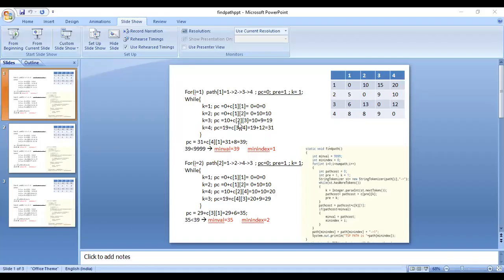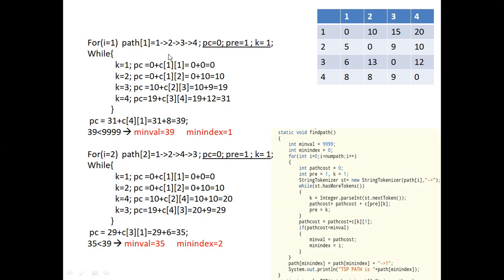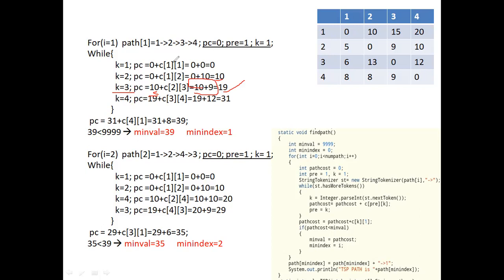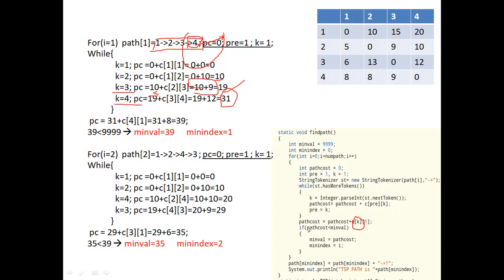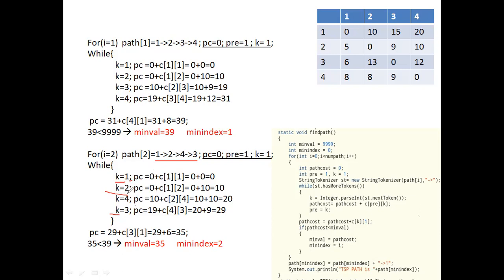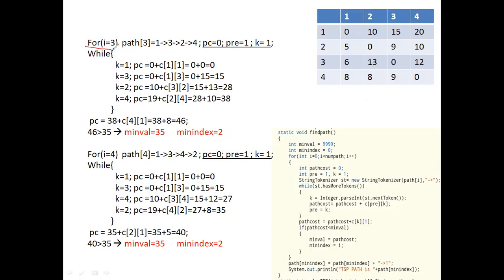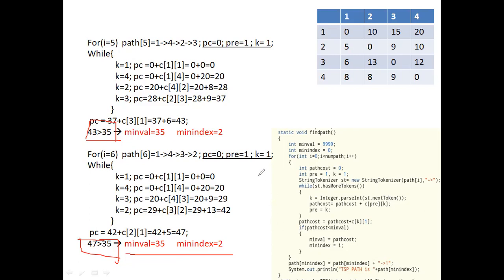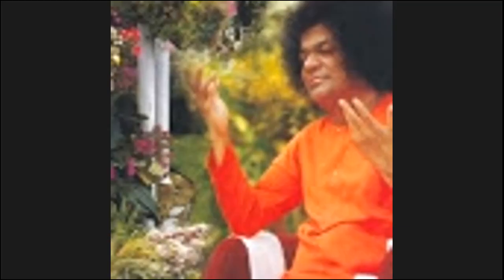TSP part 2